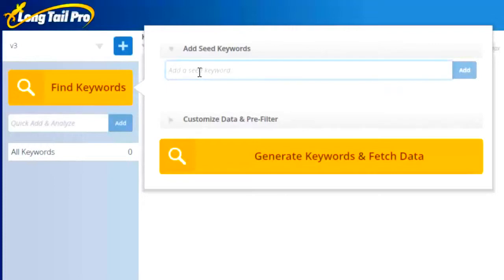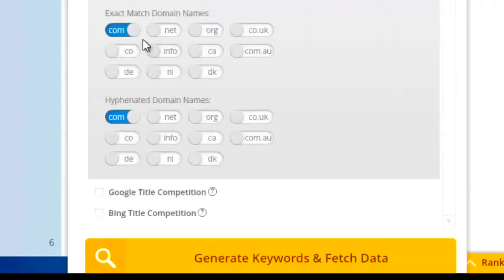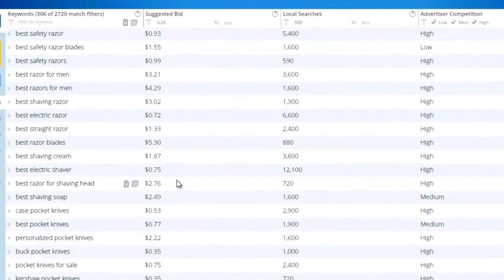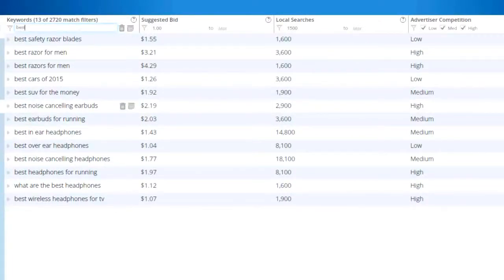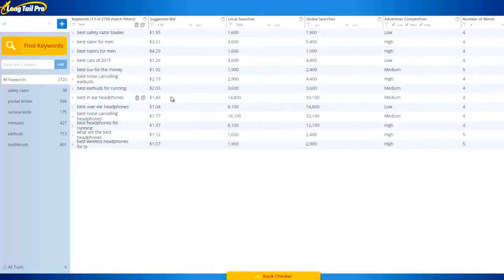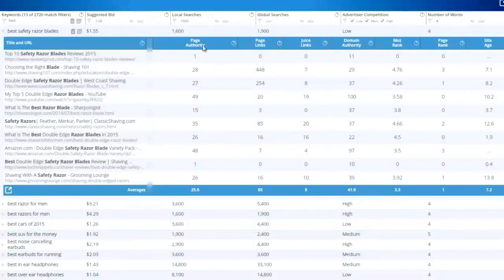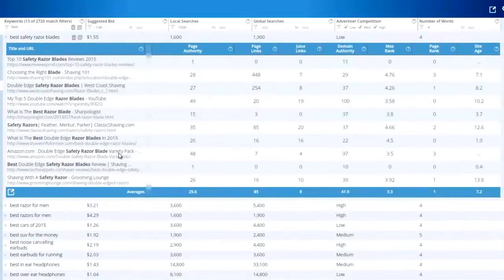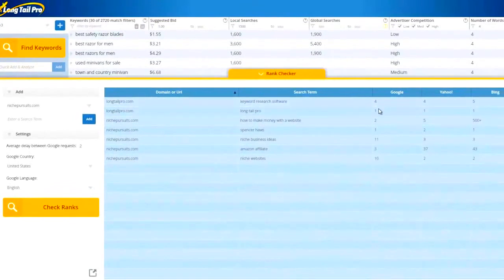Long Tail Pro 3.0 review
Long Tail Pro 3.0 Review - $ 320000 Bonus & Discount
Long Tail Pro 3.0 Is It Worth It?
Long Tail Pro 3.0 Should I Buy It?